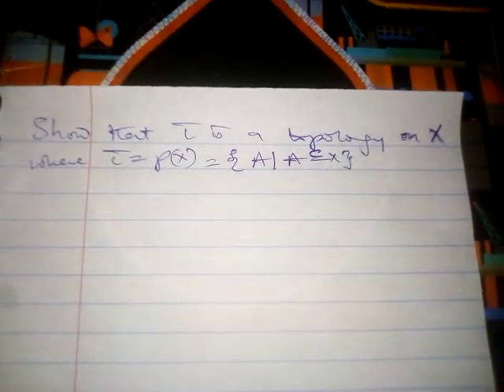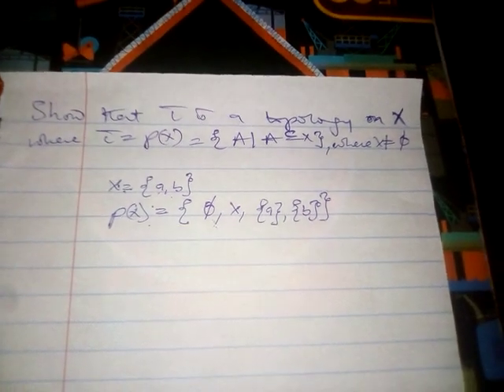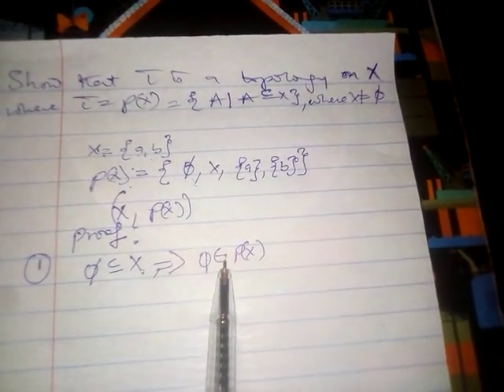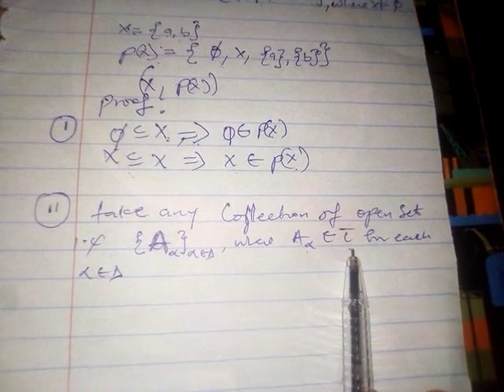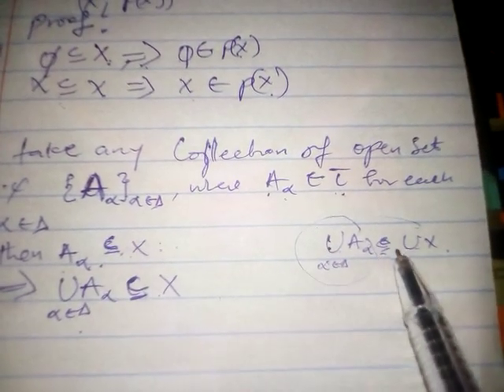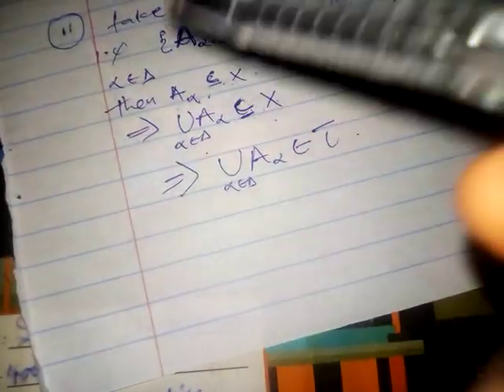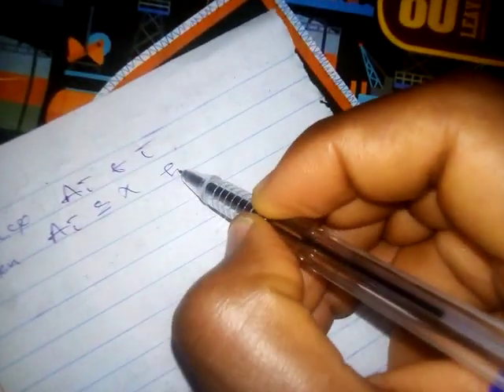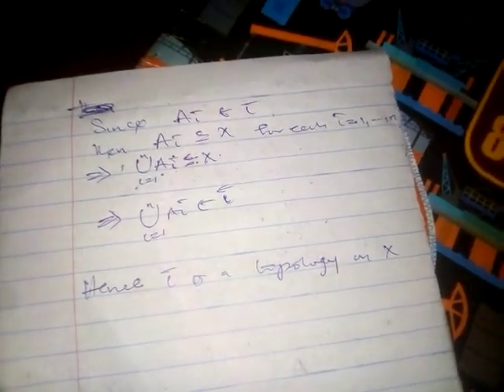the discrete topological space @ crowns maths